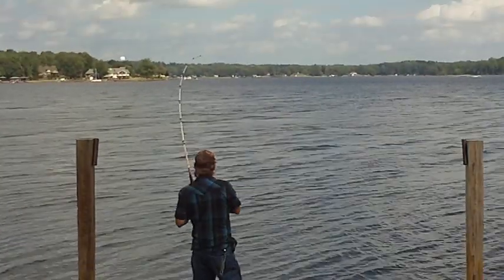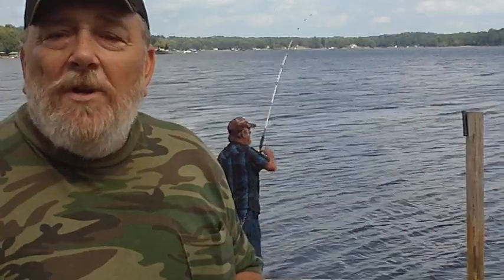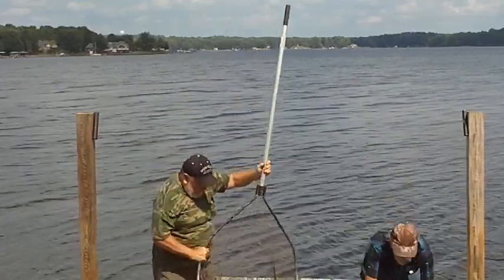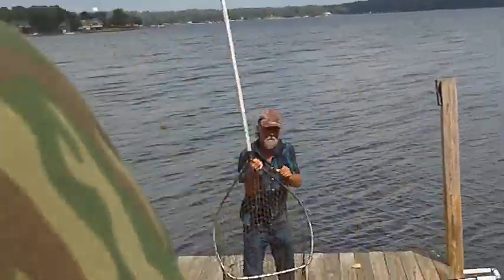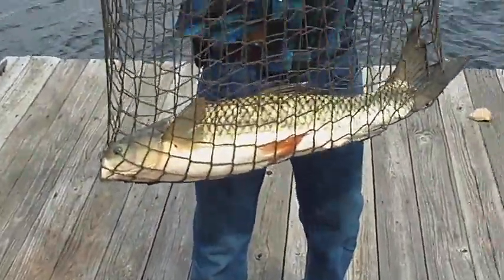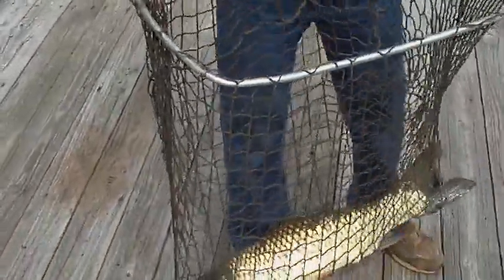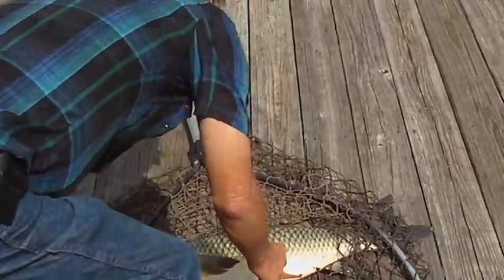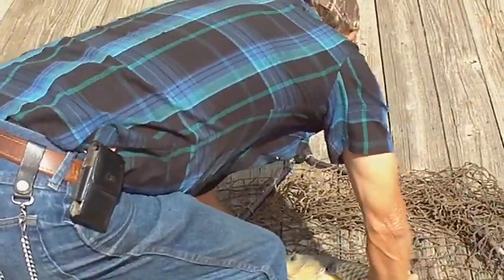redeye an bob at the carp catching place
bob catching carp